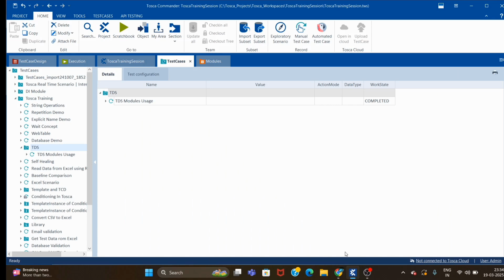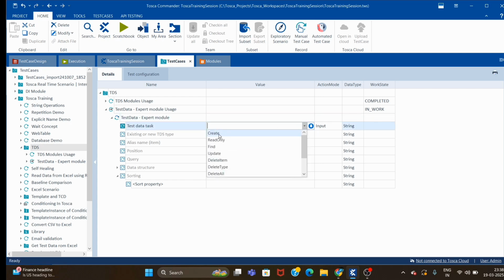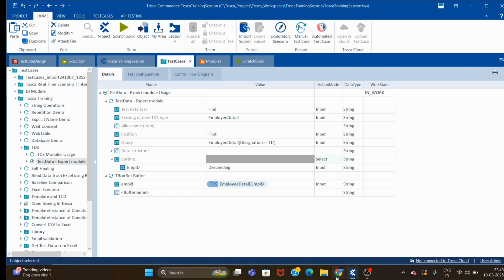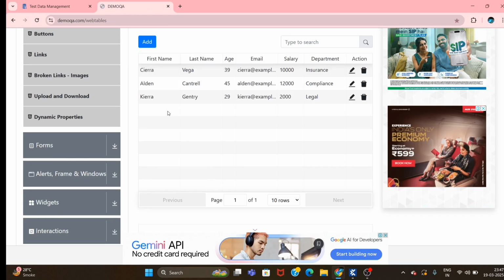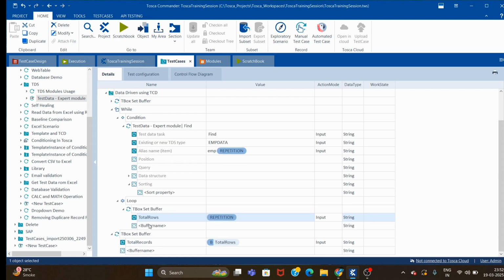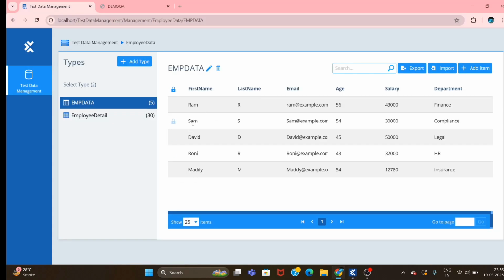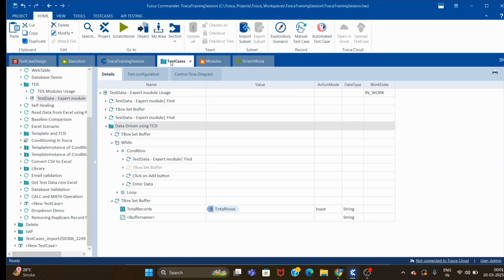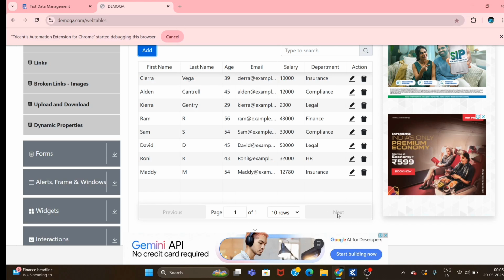Tosca Training : Data-Driven Testing Using TDS (Test Data Service) | TDS Table Record Count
Unlock Data-Driven Testing with TDS (Test Data Service)
In this video, we’ll explore how to leverage Test Data Service (TDS) to drive data-driven testing in Tosca. TDS is a powerful feature that allows you to manage and automate your test data, making your testing process more efficient and scalable.

What we’ll cover:
* Get the total record from TDS table.
* Achieve Data driven usind TDS table data,
* Best practices to manage test data effectively for consistent and reliable tests.